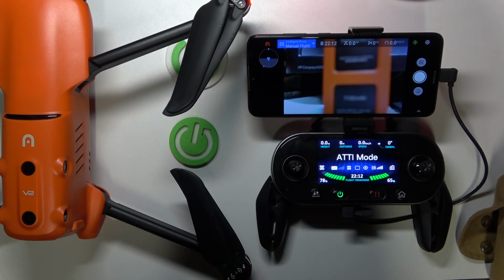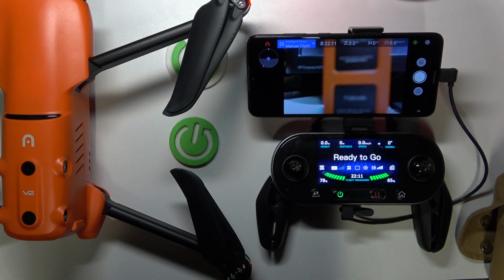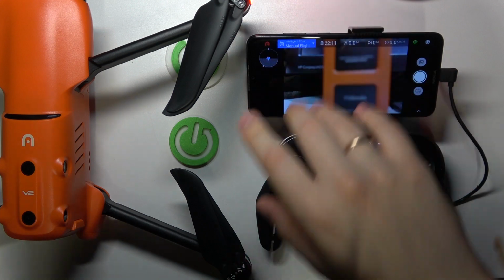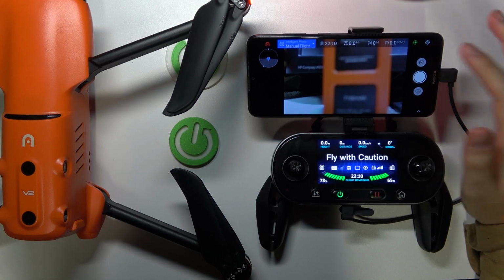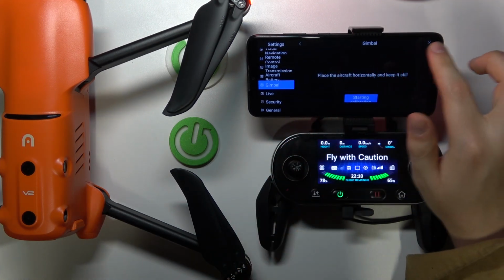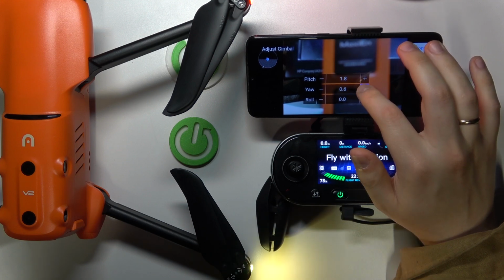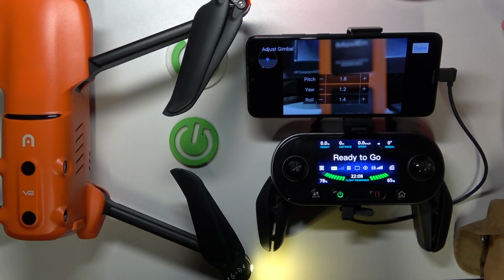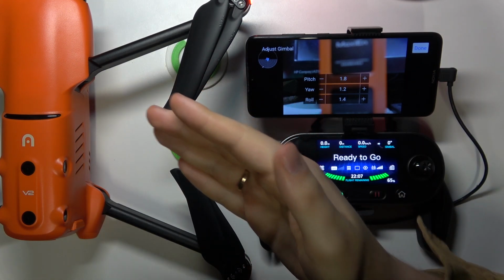How to Manually Adjust the Camera Gimbal Positioning in AUTEL EVO II Pro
Learn how to adjust the camera gimbal positioning on your AUTEL EVO II Pro drone with this straightforward tutorial. We’ll guide you through the steps to tilt, pan, and adjust the gimbal to achieve the perfect camera angles for your shots. Follow these instructions to customize your drone’s camera setup and capture stunning, precise aerial footage.

How to change the gimbal positiopning in AUTEL EVO II Pro? How to move the camera around in AUTEL EVO II Pro? How to adjust the gimbal positioning in AUTEL EVO II Pro?